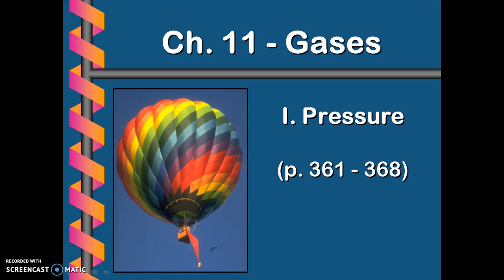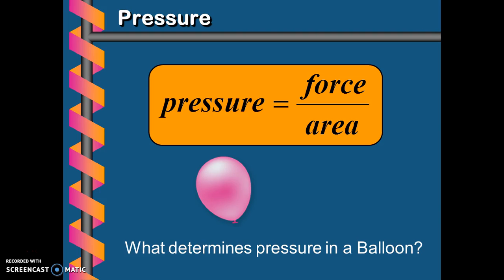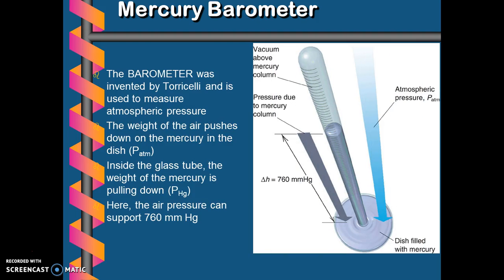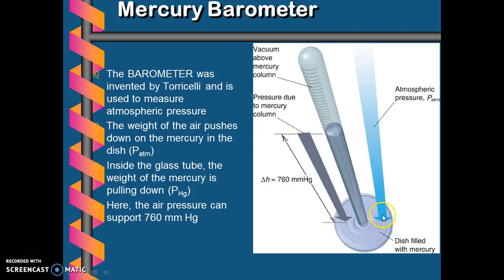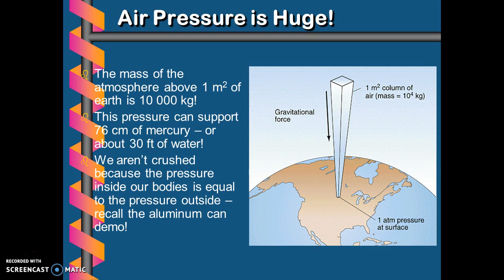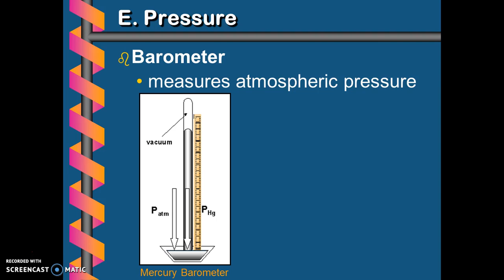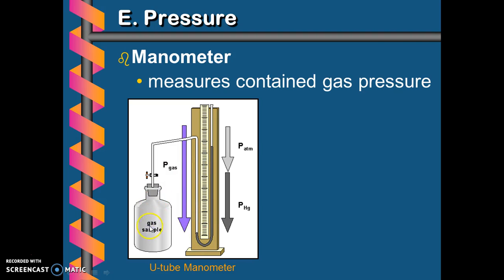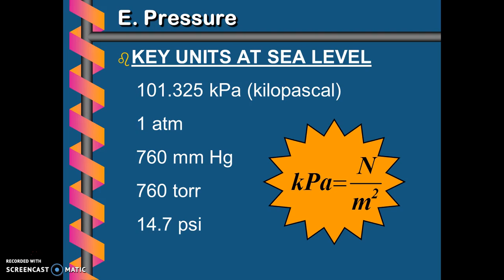air pressure units